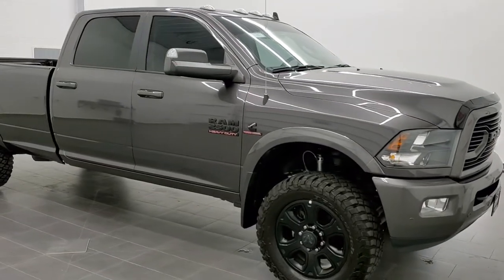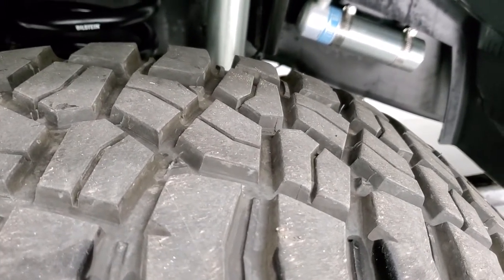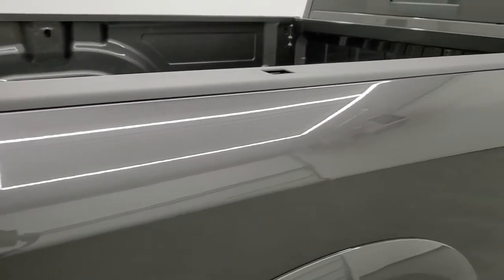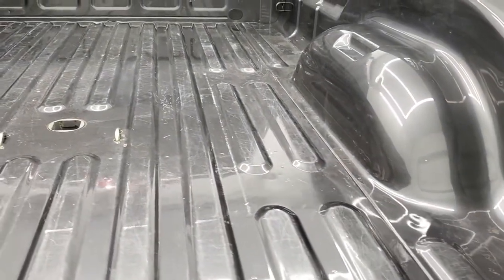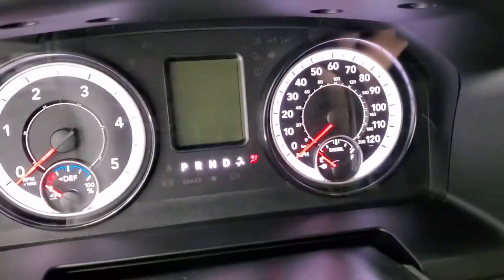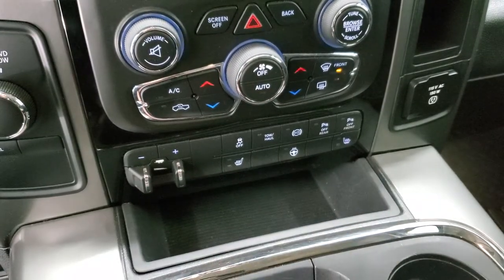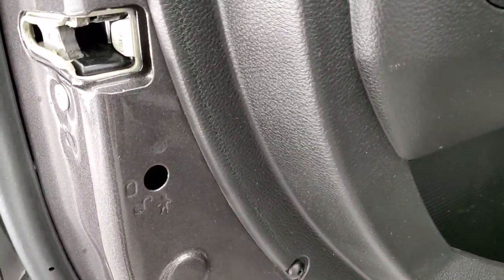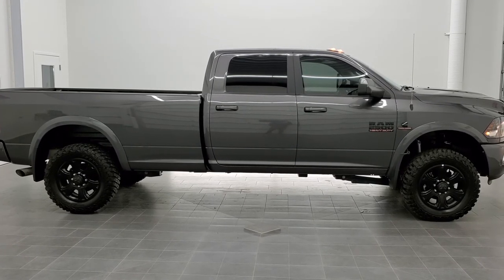2017 RAM 2500 CREW LONGBOX BIG HORN SPORT GRANITE CRYSTAL WALK AROUND REVIEW 11183 SOLD! SUMMITAUTO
This 2018 RAM 2500 CREW LONGBOX BIG HORN SPORT CUMMINS DIESEL 4X4 IN GRANITE CRYSTAL METALLIC FOR SALE IN FOND DU LAC WISCONSIN 54935 is the vehicle we did walk around review of today.

Thank you for checking out this video of this 2018 RAM 2500 CREW LONGBOX BIG HORN SPORT CUMMINS DIESEL 4X4 IN GRANITE CRYSTAL METALLIC FOR SALE IN FOND DU LAC WISCONSIN 54935

STOCK: 11183
PRICE: $53,499
MILES: 18,393
MAKE: RAM
MODEL: 2500
VIN: 3C6UR5JL0JG313969
LOCATION: FOND DU LAC OSHKOSH WISCONSIN, 54937 TRUCKS ON 41

CLEAN TITLE HISTORY! SOUTHERN TRUCK! 6.7 Liter Cummins Diesel, Full Four Door Crew Cab, Long Box 8 Foot Longbox, Big Horn Package, Sport Package, 6 Speed Automatic Transmission with Optional Manual Tap Shift, Turn Dial 4x4 Four Wheel Drive 4WD, 2 Inch Leveling Lift Kit, Reverse Backup Camera Rearview Camera, Power Driver's Seat, Dual Heated Seats, Non Smoker, Black Ebony Cloth Seats, Bucket Seats, Full Towing Package with Receiver Trailer Hitch, Wiring and Transmission Cooler Tow Package, Gooseneck Hitch Gooseneck, Factory Brake Controller, Factory Exhaust Brake, 3.42 Gears with Anti-Spin Differential, Fold Up Tow Mirrors, Heat Power Mirrors, Power Fold in Power Mirrors with Built-in Directional Signals, Electronic Stability Control Traction Control ESC, BF Goodrich Mud Terrain T/A 35x12.50 R20 LT Tires, Factory 20 Inch Rims Premium Wheels, Painted Alloy Rims Premium Wheels, Four Wheel Disc Brakes, Bedrail Covers, Clearance Lights, Fog Lights, Sonar with Front and Rear Bumper Sensors, Locking Tailgate, Fender Flares, AM / FM Radio Tuner, Sirius/XM Satellite Radio Capabilities Sirius / XM, Uconnect (R) 8.4 AM/FM System 8.4 Inch Touchscreen with AM/FM, SOS / Assist System, U Connect Hands Free Bluetooth Hands-Free Phone System Blue Tooth, Android Auto Compatible, Apple Car Play Compatible, Auxiliary MP3 Jack Portable Audio Connection, USB Jack Portable Audio Connection, Keyless Entry with Factory Remote Start, Power Sliding Rear Window, Adjustable Height Seatbelts, Driver and Passenger Front Air Bags, L.A.T.C.H. Child Safety System, Side Curtain Air Bags SRS Safety Restraint System, Heated Steering Wheel Multi-Function Steering Wheel Controls, Dual Multi-Zone Climate Control , Factory All Weather Floormats, Loadfloor Boot Tray, Storage Compartment Under Rear Seats, Air Conditioning AC, Cruise Control, Power Locks, Power Windows, Tilt Steering Wheel, Automatic Headlights Autolamp, 115V / 150W Auxiliary Power Outlet, 3 Year / 36,000 Mile Remaining Factory Bumper to Bumper Warranty, Whichever comes first, 5 Year / 100,000 Mile Remaining Powertrain Factory Warranty, Whichever Comes First, Granite Crystal Metallic Clearcoat,

STOCK: 11183
PRICE: $53,499
MILES: 18,393
MAKE: RAM
MODEL: 2500
VIN: 3C6UR5JL0JG313969